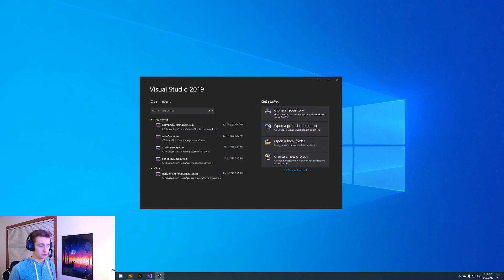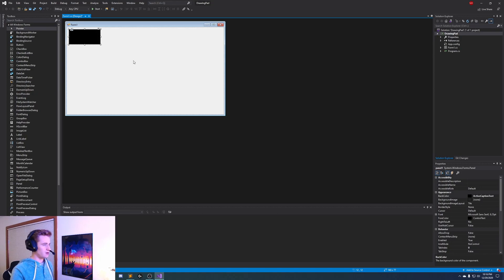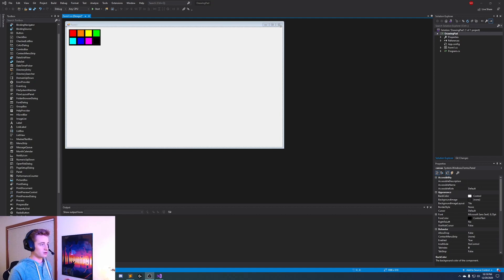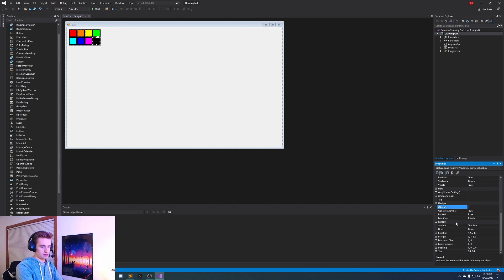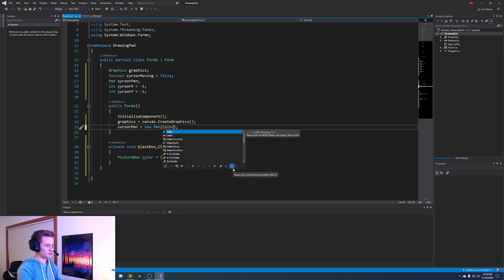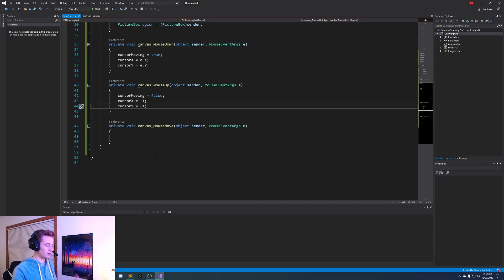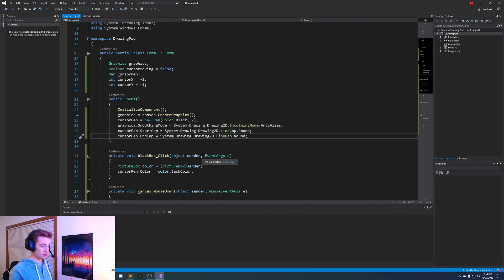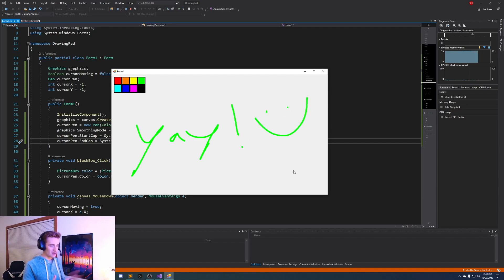How To Create Drawing App in C# | Visual Studio 2019 | C# Starter Project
Hi! In today's video, I show you guys how to make a paint look-alike / Drawing pad! We make a simple form with a selection of 8 colors to choose from. We make a nice white blank canvas for the user to interact with. This is a nice simple starter project for people trying to learn C# or just something cool that intermediate programmers can code! Have fun! :)